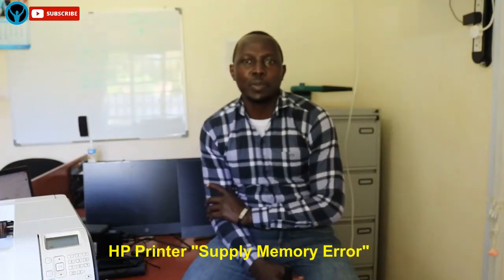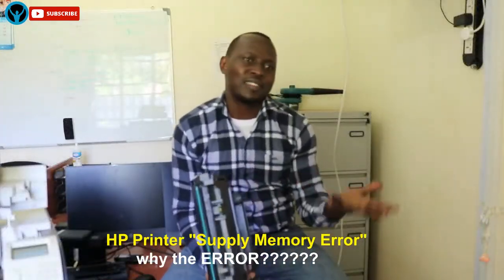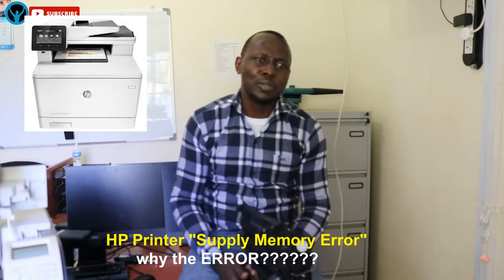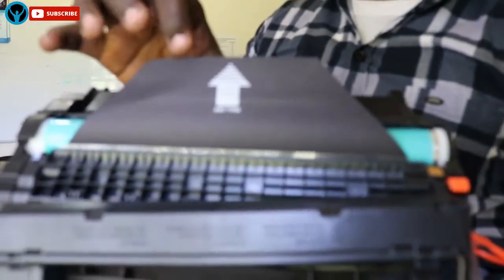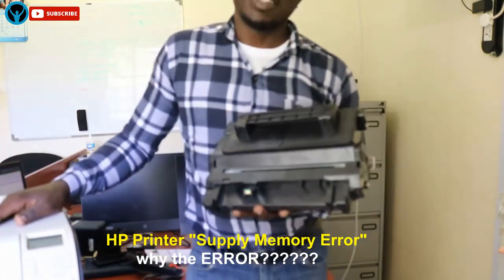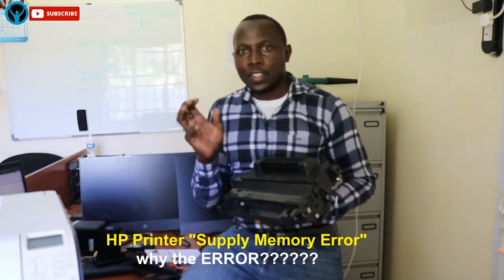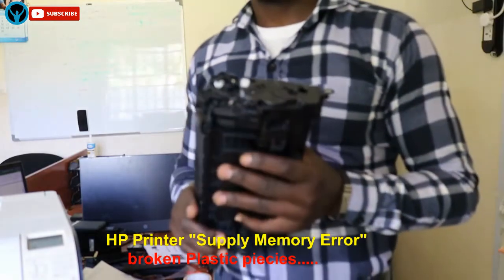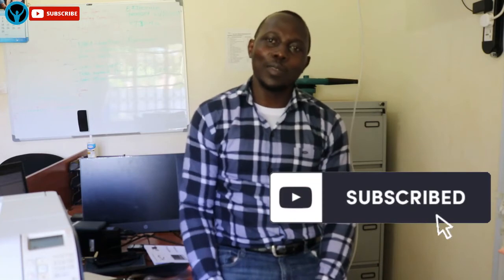Fixing Supply Memory Error on HP Printers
The on-screen message that displays:
Supply Memory Error 10.1000
Supply Memory Error10.0002
Supply Memory Error 10.00.10
Supply Memory Error 10.00.00 or something similar

IN THIS VIDEO, WE ARE ANSWERING THE QUESTIONS LIKE:

• Why does your HP printer display ‘Supply Memory Error’
• What common things cause Supply Memory errors.
• How to fix a supply memory error and get your printer working again.

What causes a HP Supply Memory Error and how to fix them.
There are 4 straight forward and common things that can cause this printer problem, stopping it from working and luckily, they are very straight forward to fix.
1. Lose packaging, jammed paper or protective strips that haven’t been removed.
2. Squashed or damaged metal contacts that no longer connect the toner to the printer.
3. Broken plastic pieces that cause the toner to be out of position.
4. Out of date printer software / firmware.